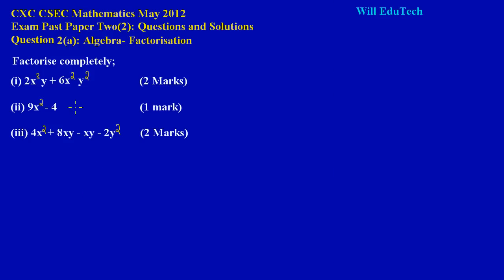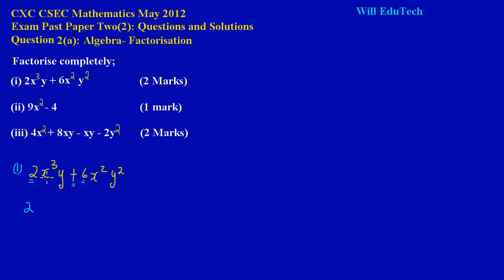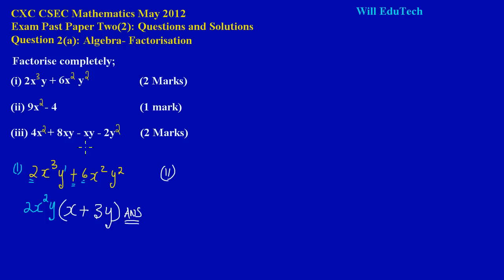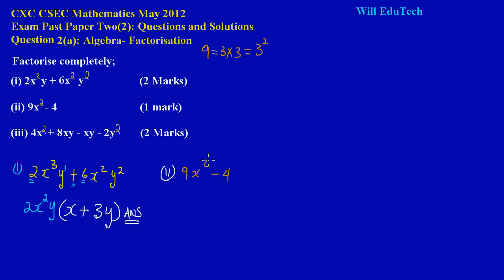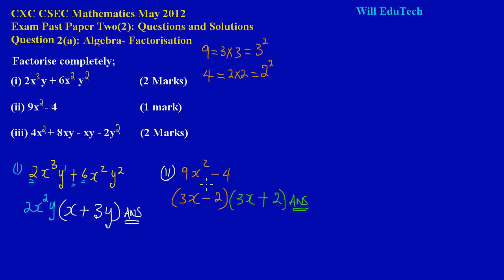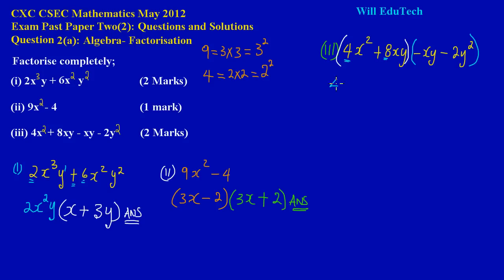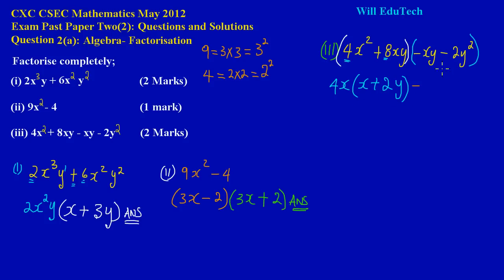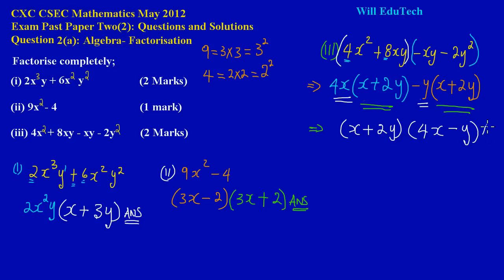CSEC CXC Maths Past Paper 2 Question 2a May 2012 Exam Solutions (Answers)_ by Will EduTech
In 2a(i) Showing how to factorize an algebraic expression.
In 2a(ii) Explaining how to factorize a difference of two squares.
In 2a(iii) Showing how to factorize by grouping.
Taken from CXC CSEC Math Exam Paper 2 Question 2a May 2012.